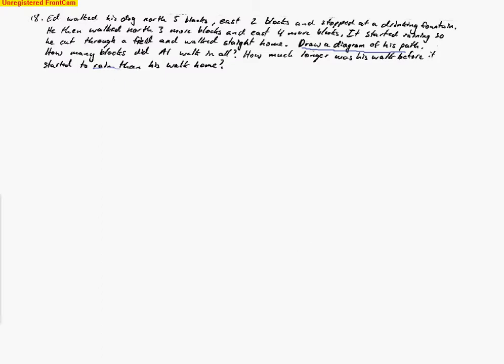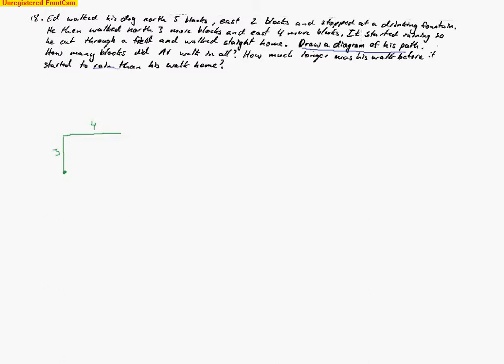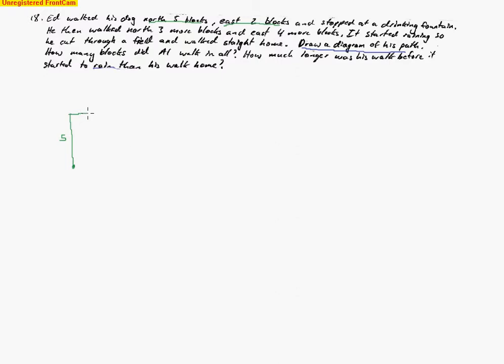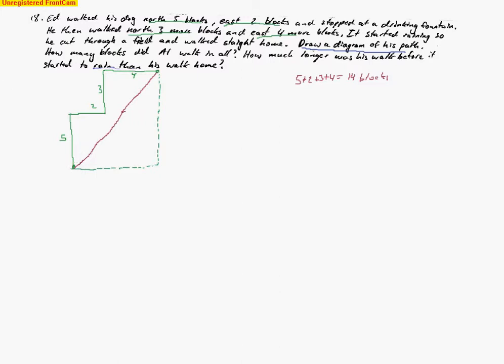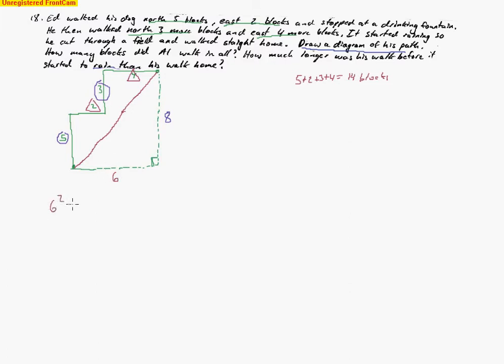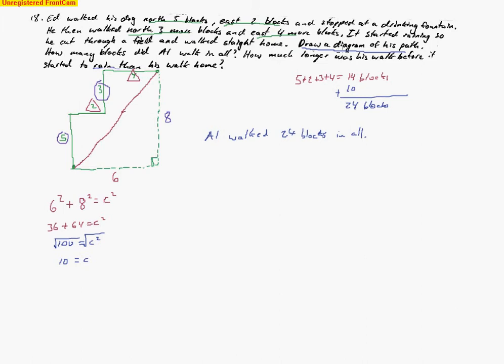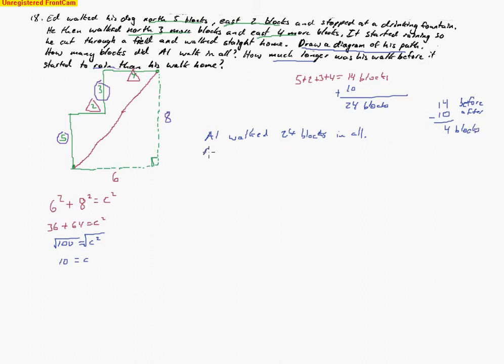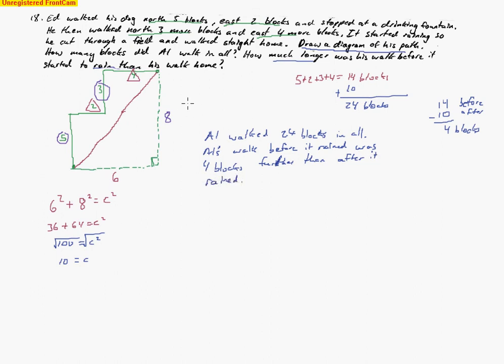Chapter 3 Test review part 3